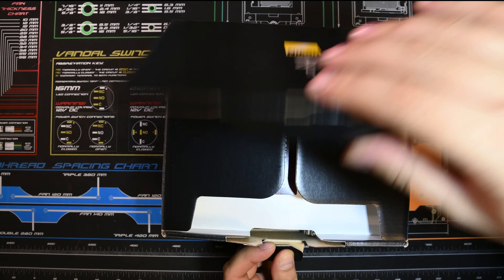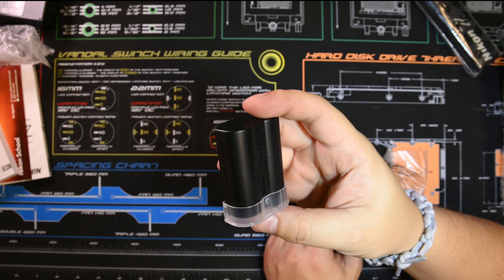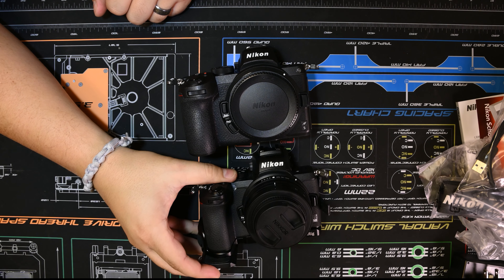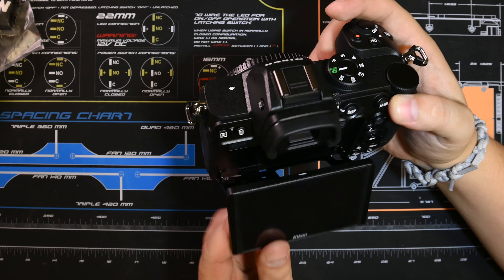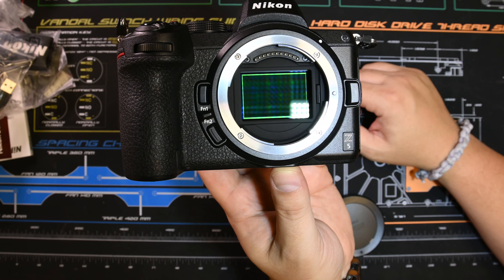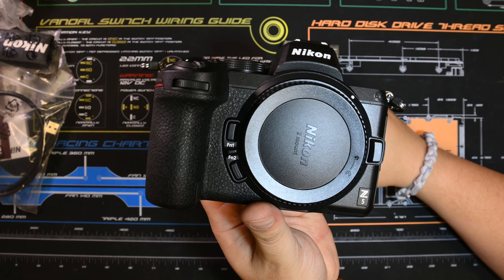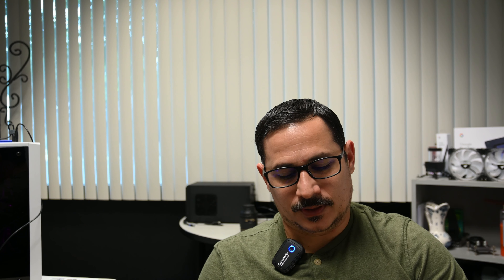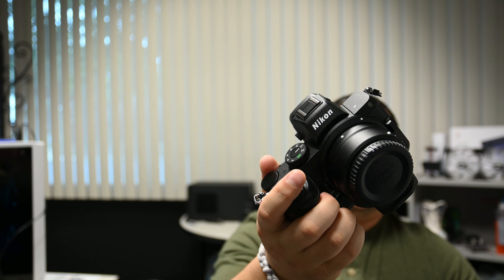Nikon Z5 Quick Unboxing and First impressions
This is a quick(ish) video on my unboxing of the the Nikon Z5 along with some of my thoughts and what I plan on using this camera for. Bear with me on table top unboxing, I had to rotate a few times... Some parts just seemed upside down to me.

Nikon Z5 Body
Nikon Z5 with 24-200

Gear I’ve used to make my videos

Cameras:
Nikon Z50
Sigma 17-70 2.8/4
Smallrig Vlog Plate
K&F Concept Filter 46mm

Nikon D780
Tamron 24-70
UURIG Mirror

Audio (In order of most used):
Rode WirelessGo (Out of stock EVERYWHERE!)
With PowerDeWise Lav
Saramonic Blink500 W/ Included Lavs
Voical air Pixel
With Purple Panda Lav

Lights
Neewer LED 480 Pack

Gels
Neewer 12x12